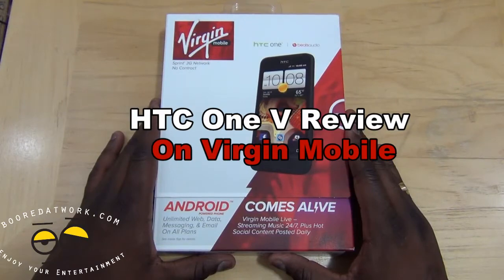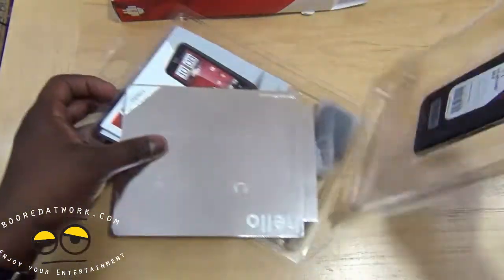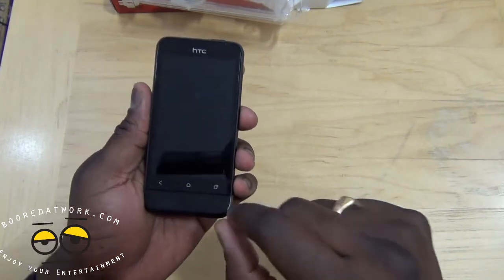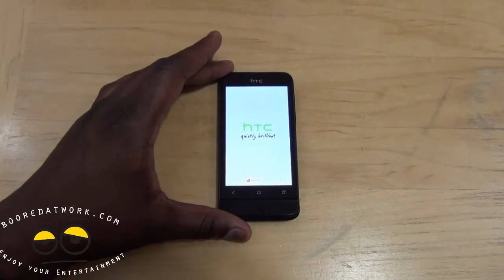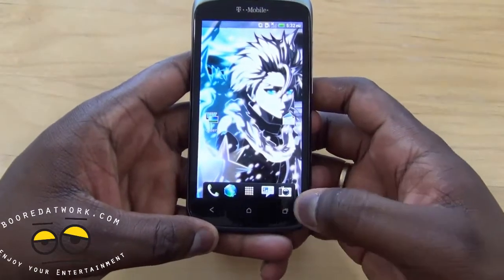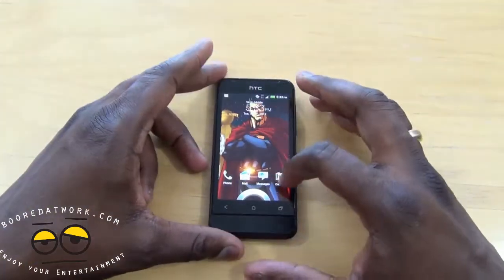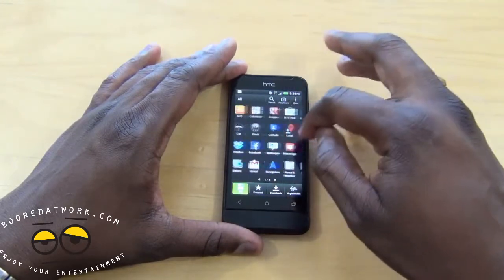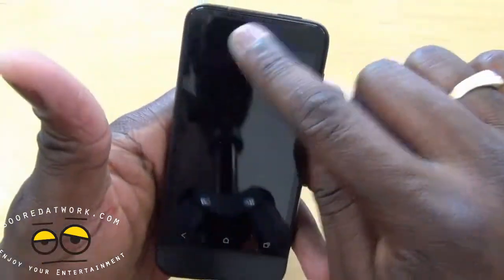HTC One V Review- On Virgin Mobile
The HTC One V is third in line in the One series of Android 4.0 powered devices from HTC. The One V now available on Virgin mobile prepaid network for $199 is what I like to call an action packed smartphone. Meaning, its got a lot in  a small frame.  It runs a snapdragon S3 1Ghz processor, aluminum unibody construction, utilizing the classic HTC design with a 3.7-inch WVGA super LCD2 screen. It also features the HTC ImageChip, which delivers superfast image capture and the best image quality under adverse condition, enabling quick access to capturing stills and videos. Beats By Dr. Dre Audio integration enabled across entire multimedia experience. Its got a 5MP lens with f/2.0 aperture capturing 40% more light than f/2.4 lenses, records at 720p. 4GB of storage expandable via microSD. This is all running Android 4.0 with Sense 4 on the system.

The One V delivers on almost every level as a smartphone, with great performance with Android 4.0 and Sense 4.0. Though you will notice some slow downs due to the 512MB limitation. Also you 4GB of storage those chew up quickly, but it is expandable via MicroSD. You got great battery life with 15-16hrs and also the camera does a great job at 720p with solid stills and video and for a smartphone on a prepaid network you do get your moneys worth, with solid data  connections from Virgin Mobile. In all I full enjoyed the HTC One V and I can say this is a very very solid device, it doe shave some limitation but its all round performance ensures this is a buy on the Virgin Mobile network